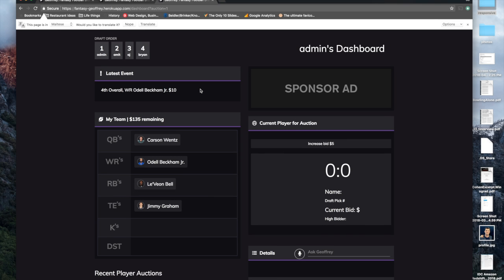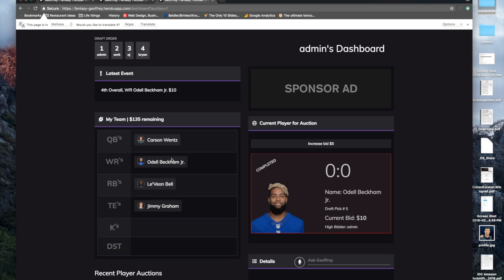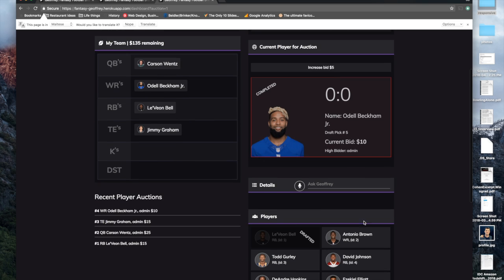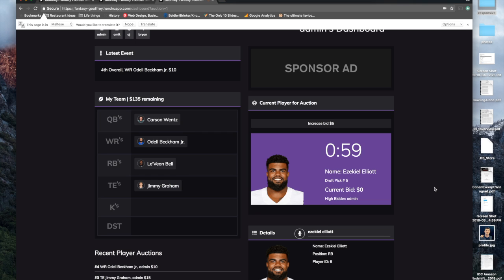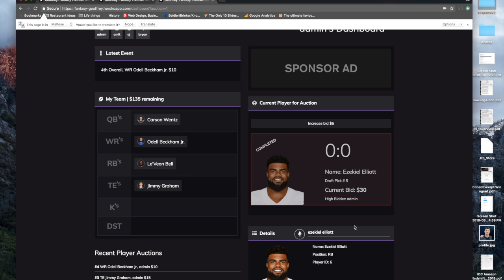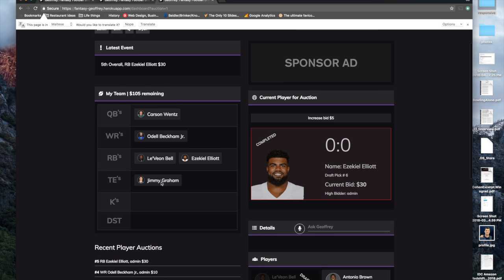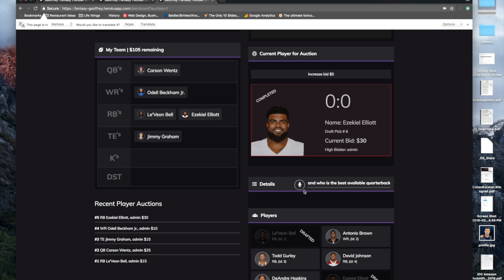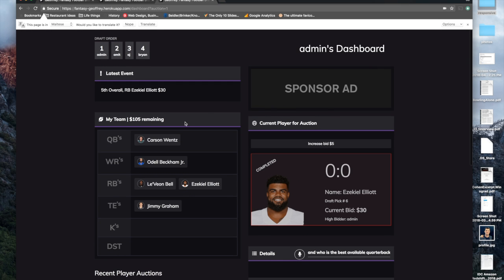Geoffrey Fantasy Demo Short 04212018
Geoffrey:  run through a fantasy football draft just by talking to it.

Built for the AT&T Shape Entertainment App Challenge.